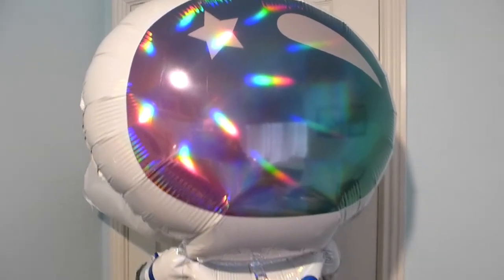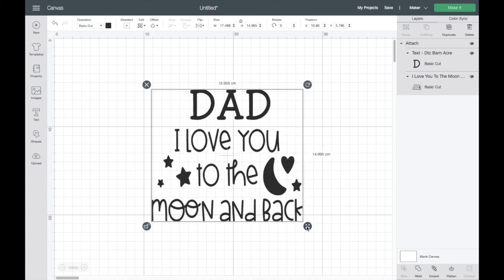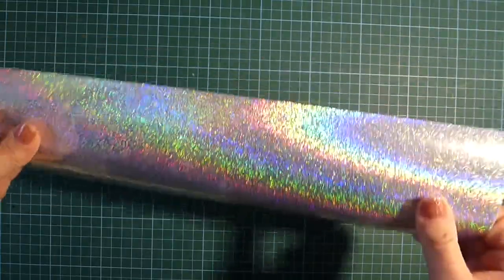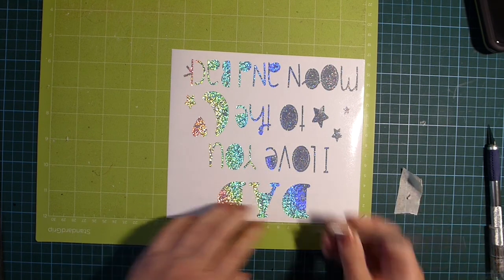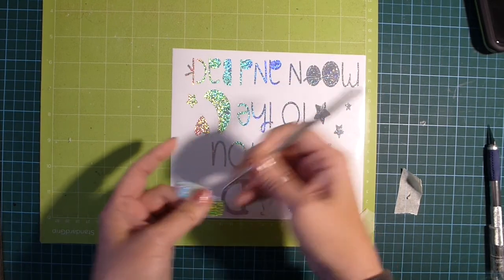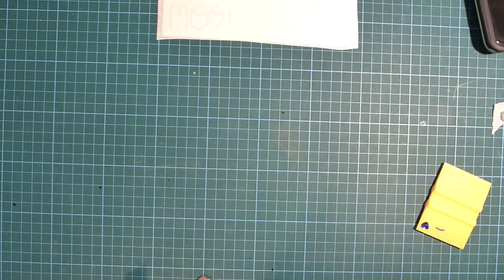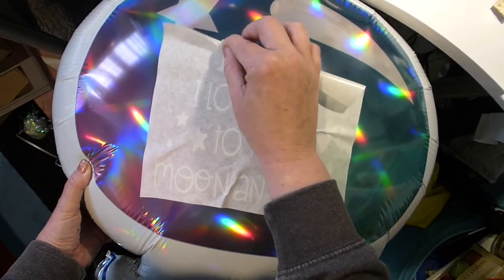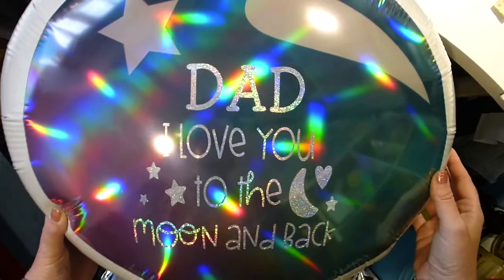FATHER'S DAY PERSONALISED BALLOON TUTORIAL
Hey Everyone,

I thought I would film this balloon as I was doing it for my own Dad as a last minute bonus video for this week.

I have used an Amscan Space Man balloon which you should be able to pick up from your local card or balloon shop.

The Cricut machine that I have used is the Cricut Maker and the fine point blade.  I have used Intense Sparkles in Silver from MDP Supplies

I hope that you enjoy this video and find it to be useful.

Have a great weekend and take care of yourselves!
G